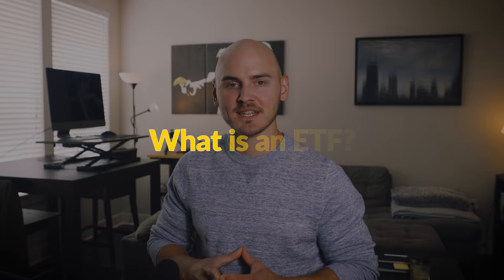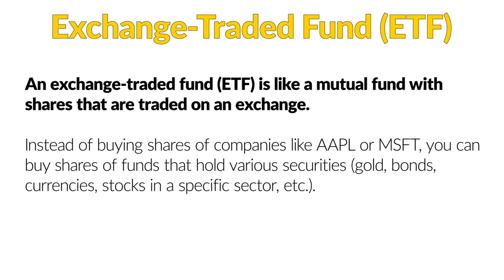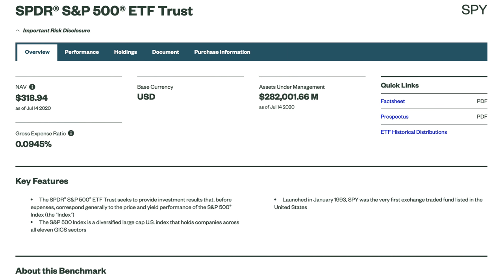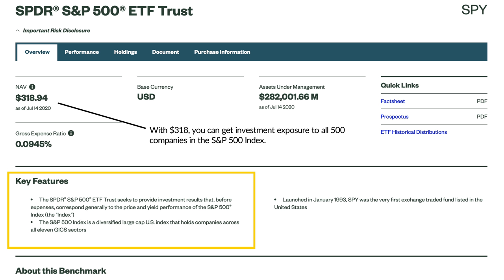Leveraged ETFs Explained (Stock Market for Beginners)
In the world of investing, ETFs are used by investors to gain access to portfolios of securities they could not otherwise afford. Stock index ETFs allow investors to gain exposure to broad baskets of stocks.

But there are more exotic ETFs, called "leveraged" ETFs. These ETFs lure investors into believing they can amplify their returns over time, but that's not necessarily the case.

There are pitfalls when investing in leveraged ETFs that you should know about before making any trades in them, as they behave differently from the benchmarks/indices they track.

While leveraged ETFs can deliver outsized returns in the short-term, they are not meant to be held as long-term investments.

In this video, we will cover what leveraged ETFs are, and go through examples comparing their performance relative to the benchmarks they track.

Video Timestamps
0:00 - Introduction
0:36 - What is an Exchange-Traded Fund (ETF)
2:24 - What is a Leveraged ETF?
5:36 - Example #1 (TQQQ vs. QQQ)
8:30 - Example #2 (SPXL vs. SPX)
10:16 - Why Leveraged ETF Returns Vary vs. the Underlying Index

I focused mainly on the pitfalls of leveraged ETFs in this video, but I should mention that they can be used powerfully IF the direction is predicted correctly. Of course, it's impossible to consistently predict short-term stock market movements, which makes leveraged ETFs very risky vehicles to use. But for those looking for short-term leverage, they can be great short-term products to use.

I will do a video covering the benefits of using leveraged ETFs in the near future!

As always, I'd love to hear from you/chat with you.

Additional Videos & Resources

TQQQ ETF Info tastytrade, Inc. (“tastytrade”) has entered into a Marketing Agreement with Project Finance(Marketing Agent”) whereby tastytrade pays compensation to Marketing Agent to recommend tastytrade’ brokerage services. Neither tastytrade nor any of its affiliated companies is responsible for the privacy practices of Marketing Agent or this website. tastytrade does not warrant the accuracy or content of the products or services offered by Marketing Agent or this website.